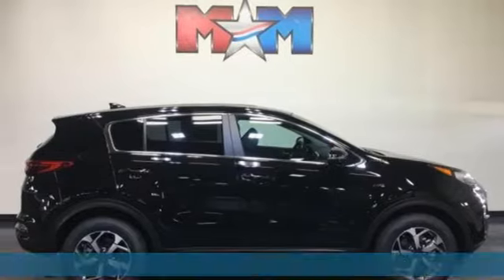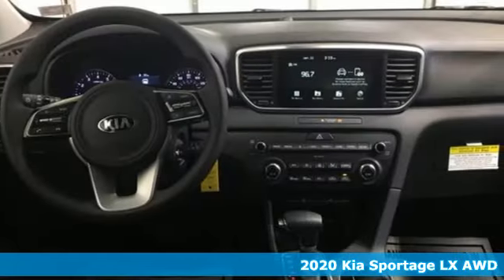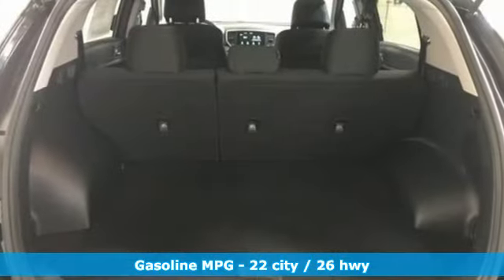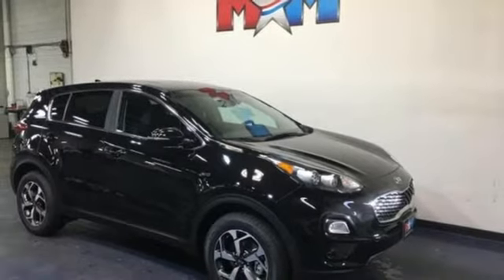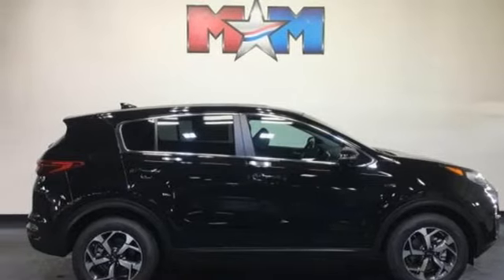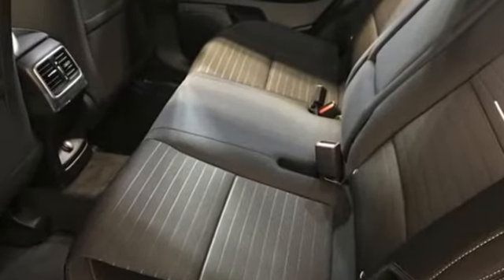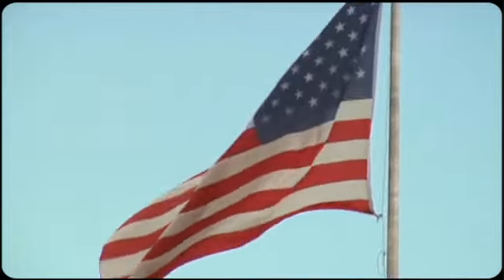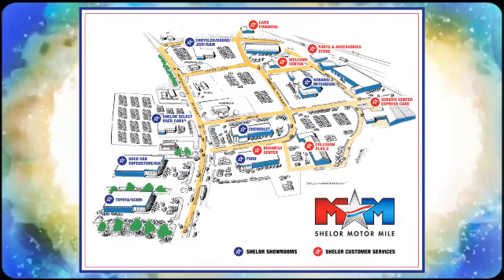New 2020 Kia Sportage Christiansburg VA Blacksburg, VA KA200215 - SOLD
Year: 2020
Make: Kia
Model: Sportage
Trim: LX AWD
Transmission: 6-Speed A/T
Color: BLK CHERRY
Interior: BLACK
Stock #: KA200215
VIN: KNDPMCAC4L7783056
BLK CHERRY exterior and BLACK interior, LX trim. Smart Device Integration, Lane Keeping Assist, Back-Up Camera, Alloy Wheels, All Wheel Drive, Apple CarPlay, Bluetooth, iPod/MP3 Input. EPA 26 MPG Hwy/22 MPG City! CLICK ME!br /br /KEY FEATURES INCLUDEbr /All Wheel Drive, Back-Up Camera, iPod/MP3 Input, Bluetooth, Aluminum Wheels, Apple CarPlay, Smart Device Integration, Lane Keeping Assist. Rear Spoiler, MP3 Player, Privacy Glass, Keyless Entry, Steering Wheel Controls. Kia LX with BLK CHERRY exterior and BLACK interior features a 4 Cylinder Engine with 181 HP at 6000 RPM*. br /br /EXPERTS RAVEbr /Great Gas Mileage: 26 MPG Hwy. br /br /OUR OFFERINGSbr /At Shelor Motor Mile we have a price and payment to fit any budget. Our big selection means even bigger savings! Need extra spending money? Shelor wants your vehicle, and we're paying top dollar! br /br /Tax DMV Fees & $597 processing fee are not included in vehicle prices shown and must be paid by the purchaser. Vehicle information and equipment is based off standard equipment as decoded from VIN and may vary from vehicle to vehicle.br / Chevrolet Ford Chrysler Dodge Jeep & Ram prices include current factory rebates and incentives some of which may require financing through the manufacturer and/or the customer must own/trade a certain make of vehicle. Residency restrictions apply see dealer for details and restrictions. All pricing and details are believed to be accurate but we do not warrant or guarantee such accuracy. The prices shown above may vary from region to region as will incentives and are subject to change.